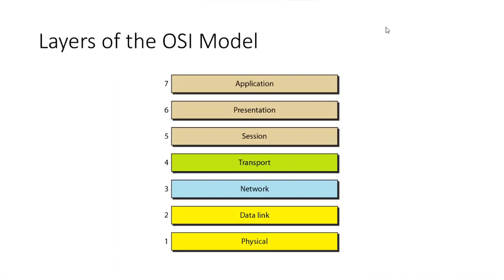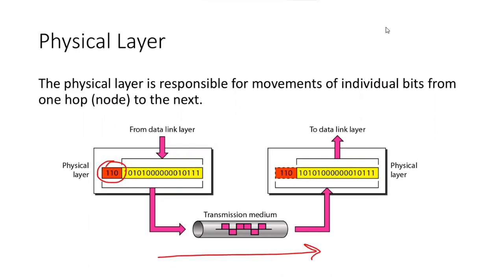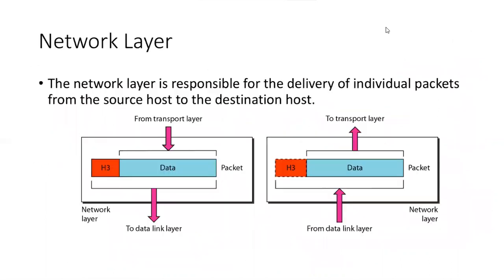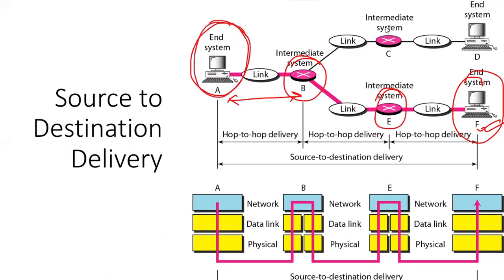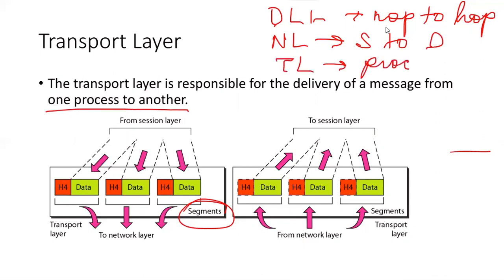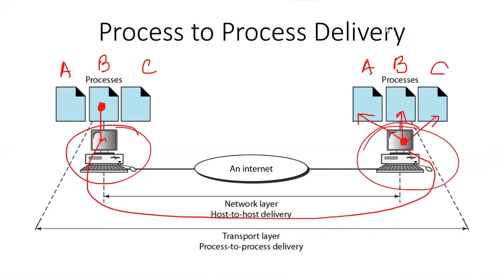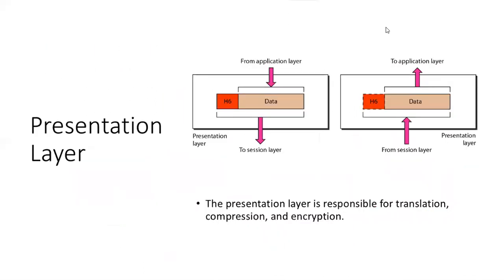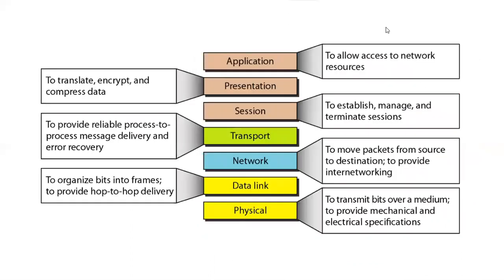3 OSI Model Part 2